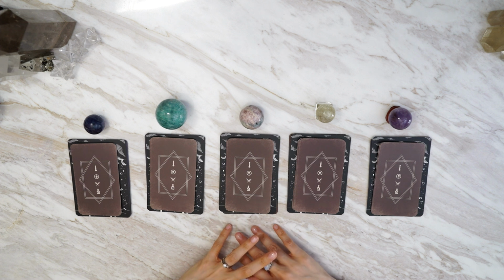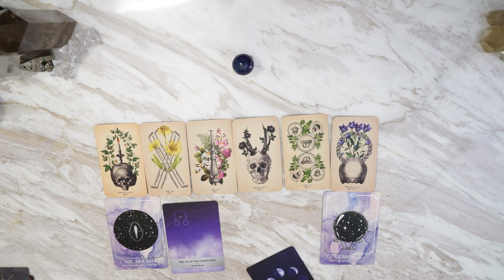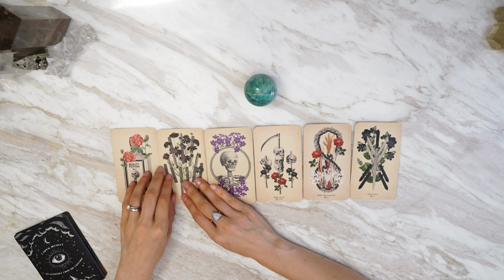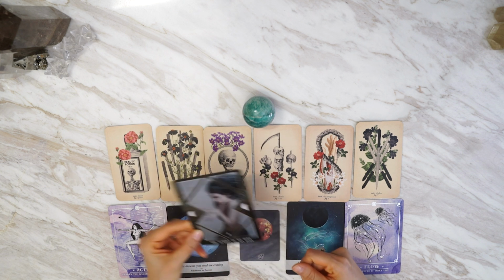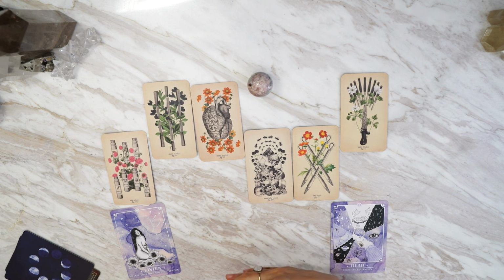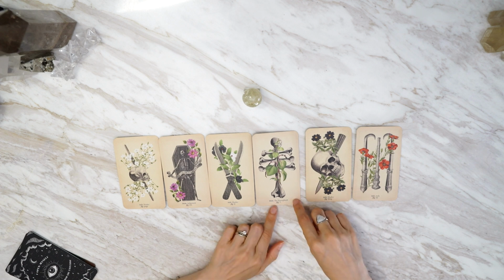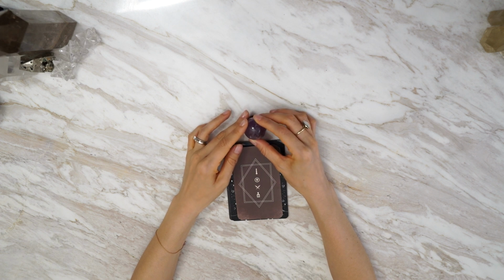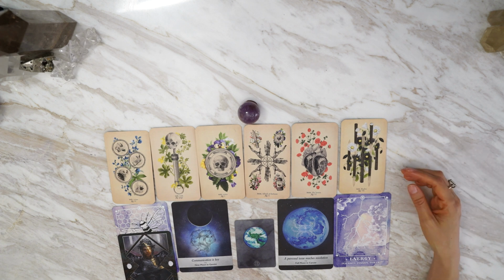June 2021Tarot Pick A Card ☆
☆ TIME STAMPS ☆
☆PILE 1 01:37
☆PILE 2  13:30
☆PILE 3  24:59
☆PILE 4  35:09
☆PILE 5  45:26